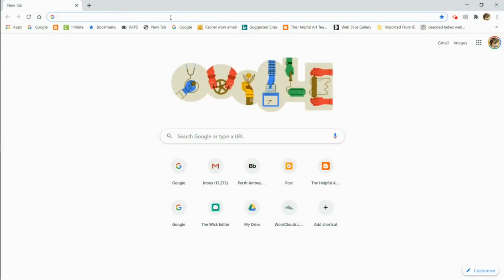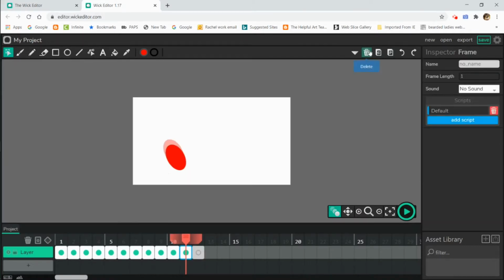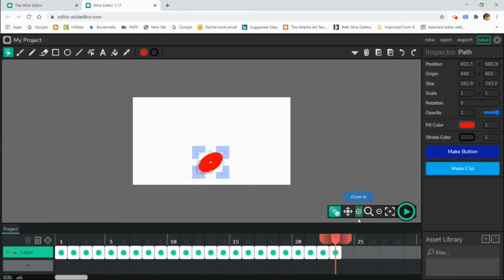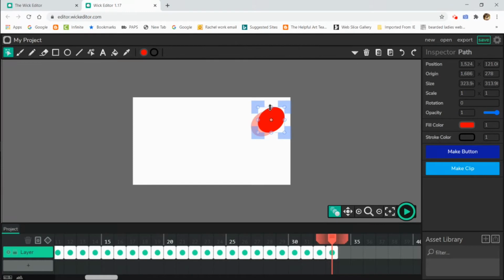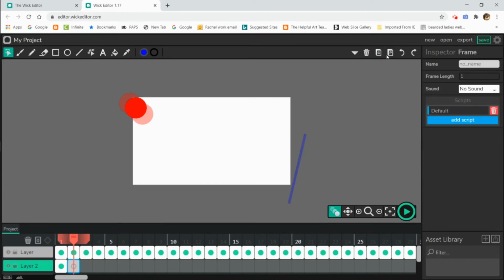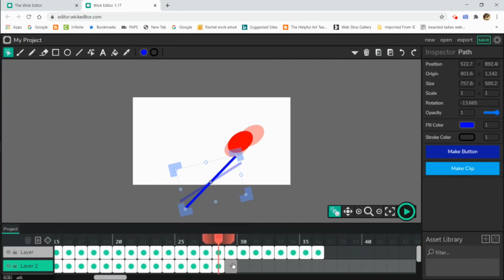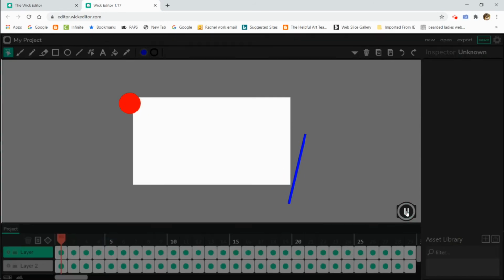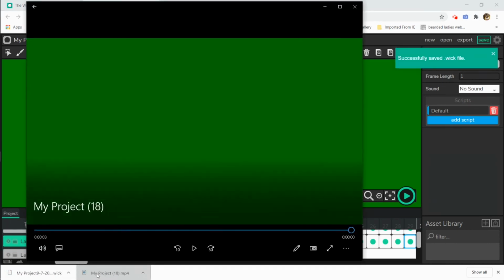Intro to animation: The Wick Editor, 12 Principles of Animation and The Dot and the Line